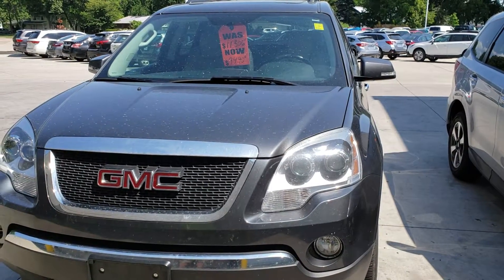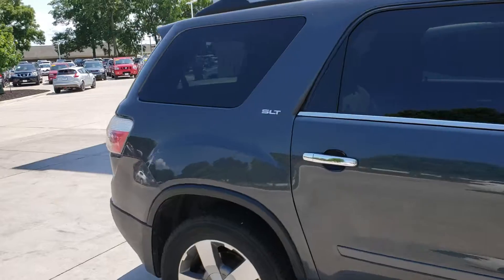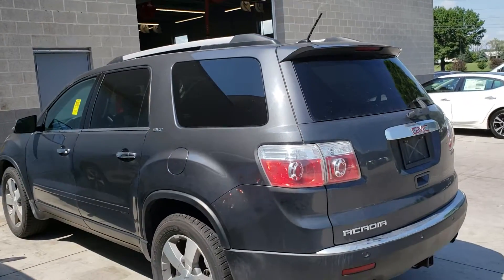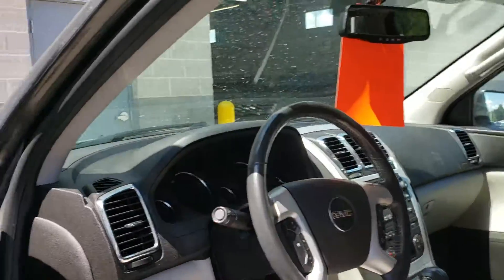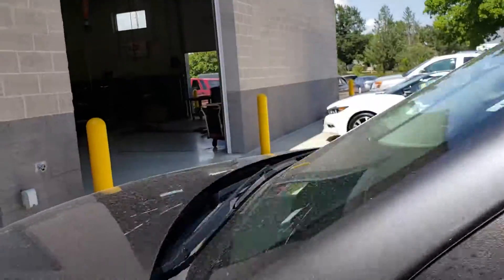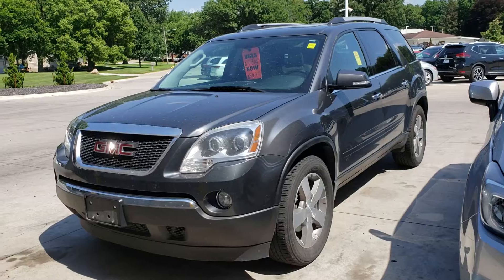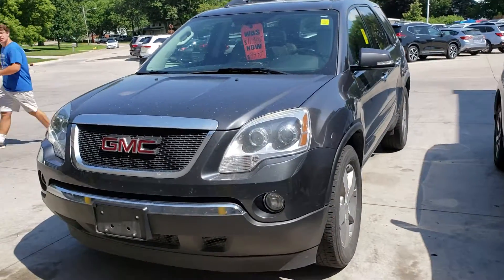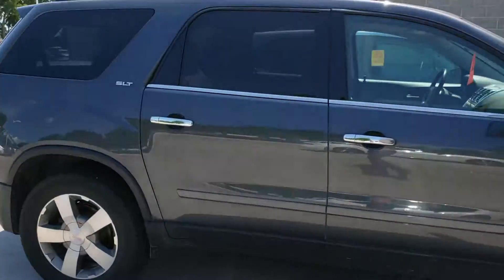2012 GMC Acadia